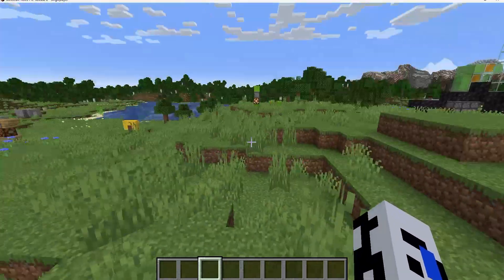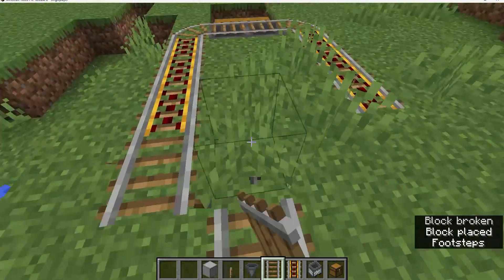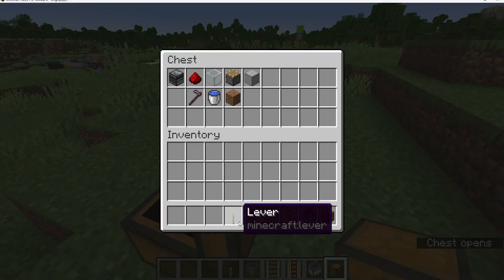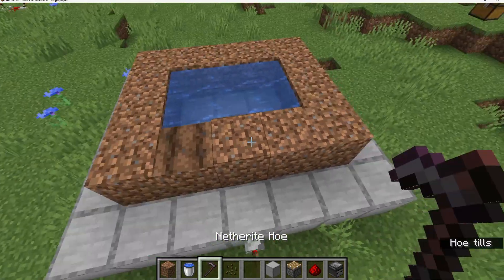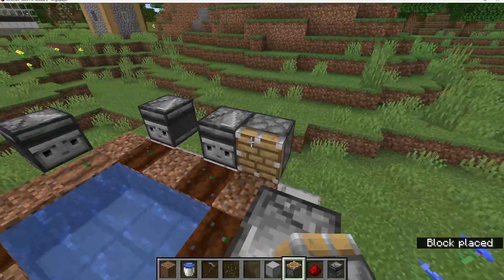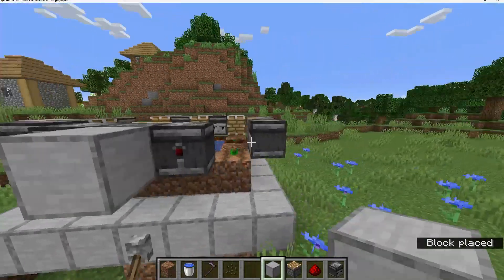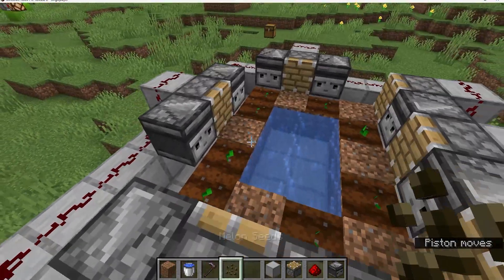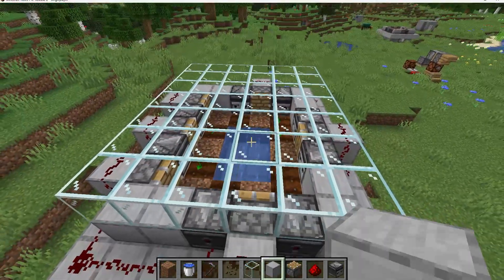Farm Series Ep. 2-How to make a melon farm in minecraft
In this series, I will teach you how to make many different farms. In this one I talk about a melon farm. Remember, you can always pause the video!